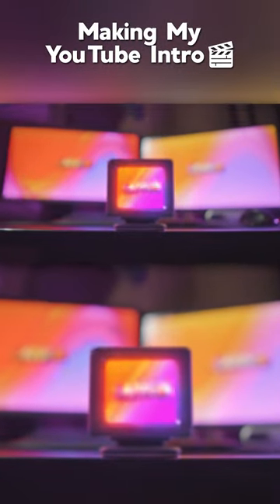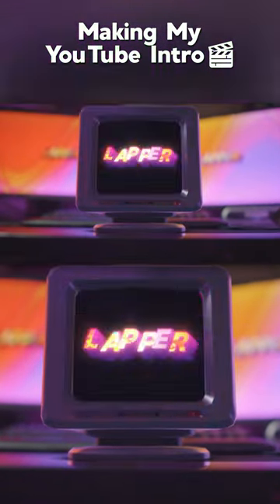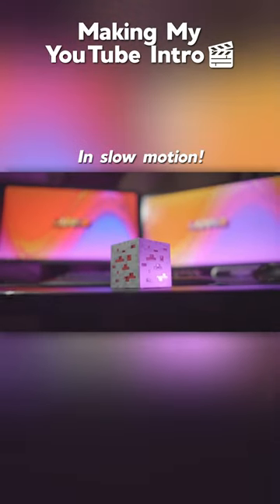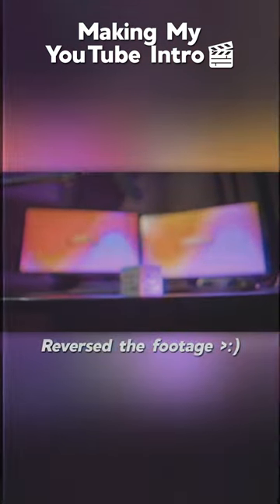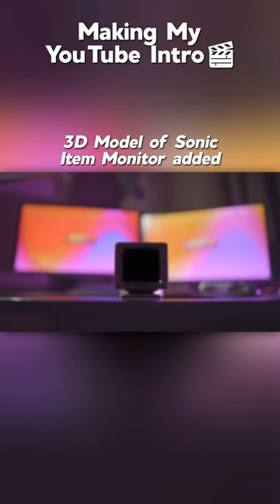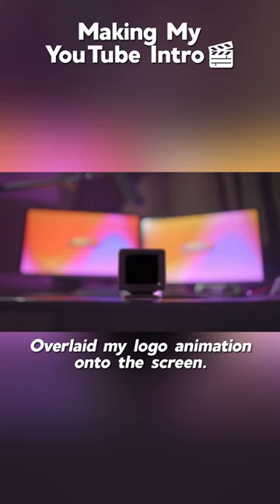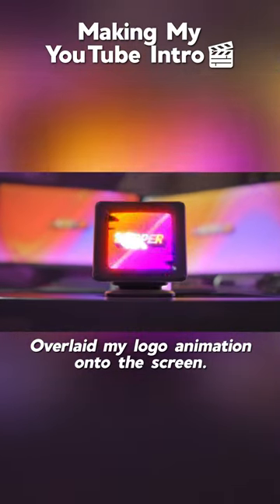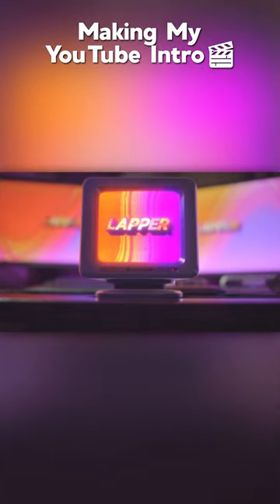CRT Intro Editing Process